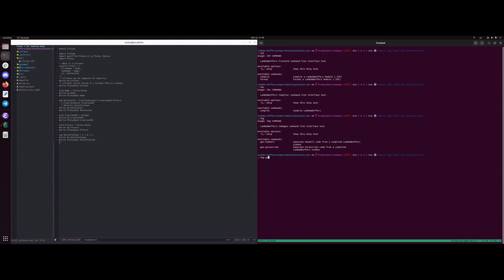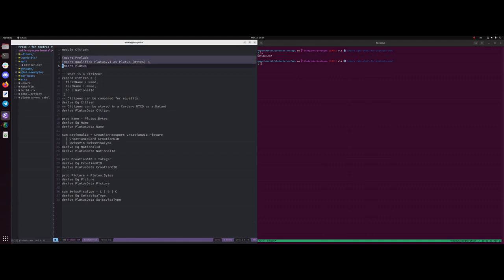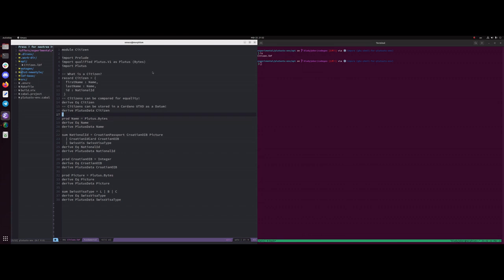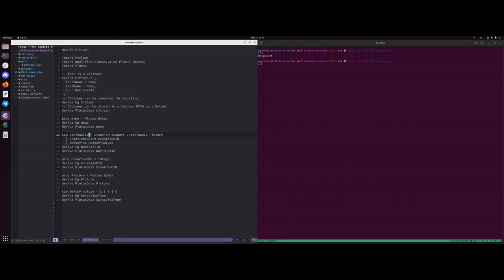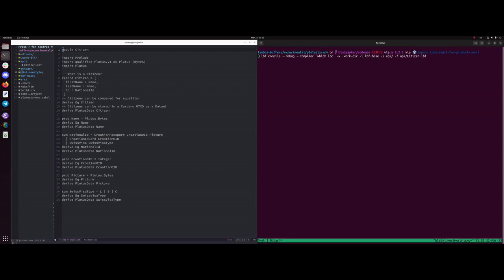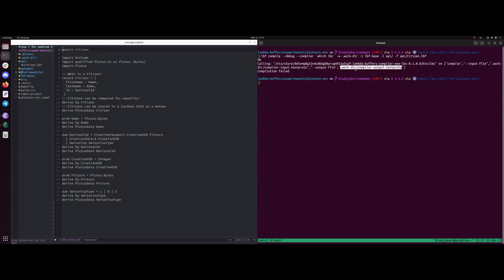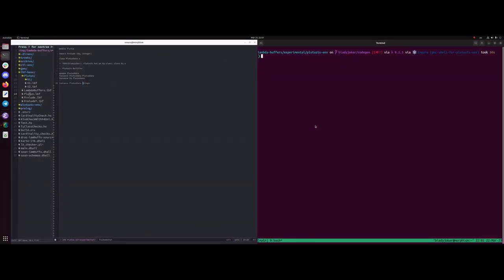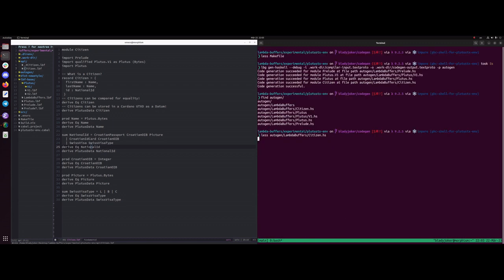Lambda Buffers (poa2 frontend intro)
Frontend introduction for our Lambda Buffers (formerly DApp Schemas) Fund9 Catalyst project.